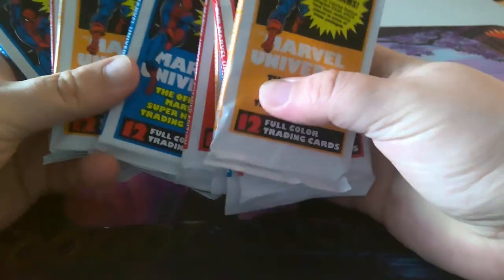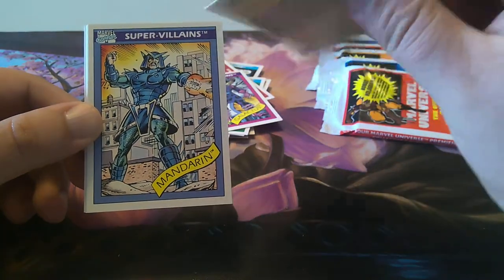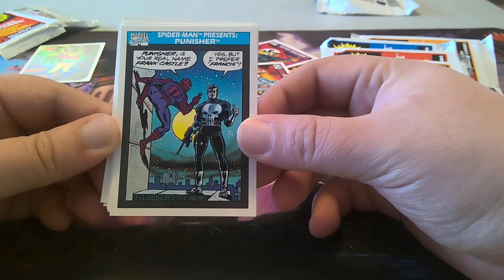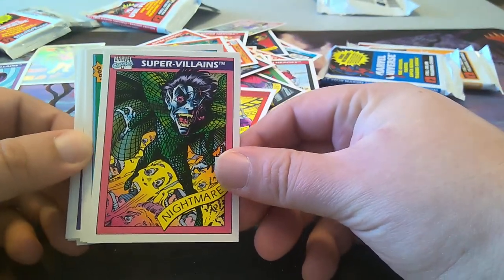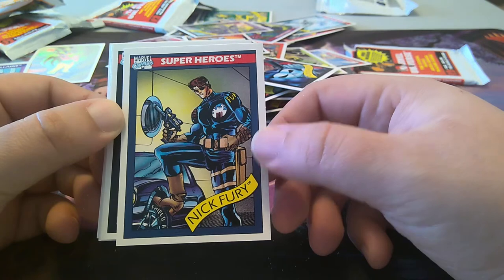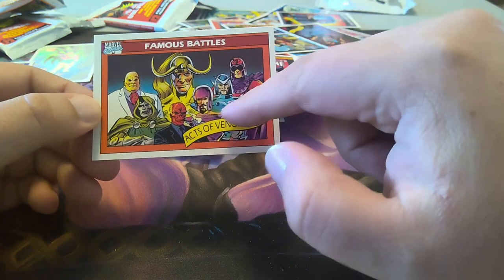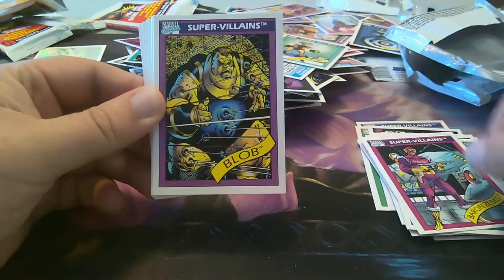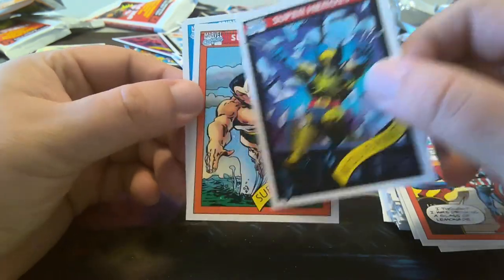Marvel Series 1 Opening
I open half a box and look at the cards from my Childhood,  we also pull a rare holocard